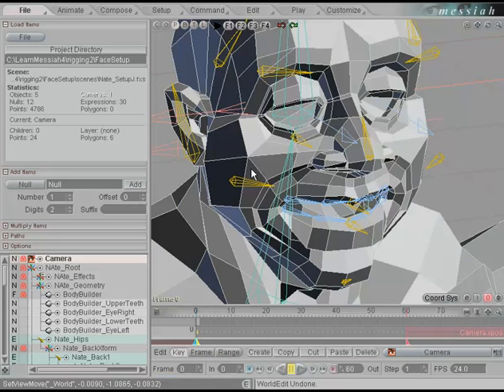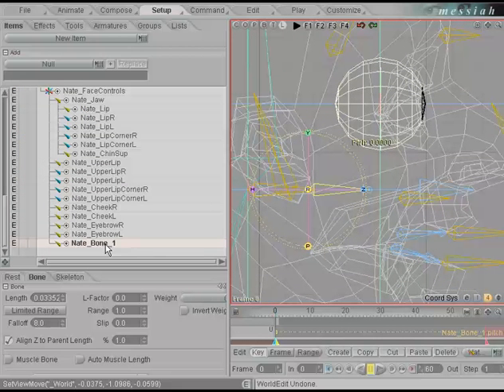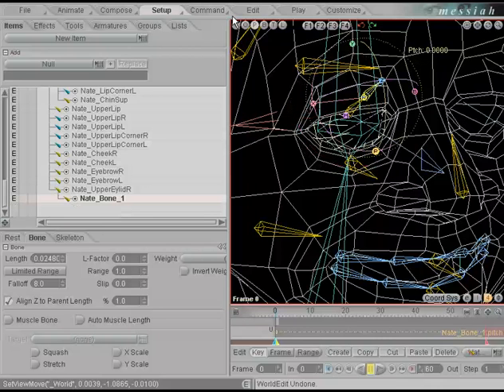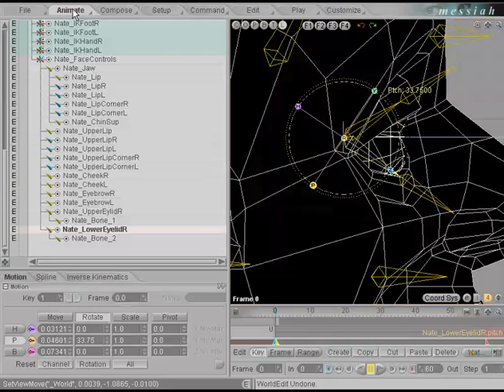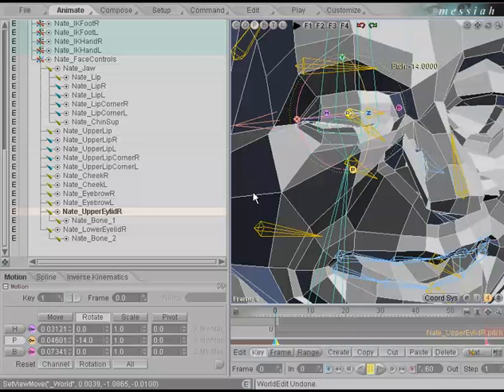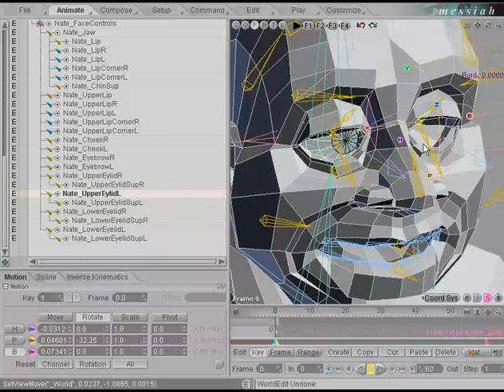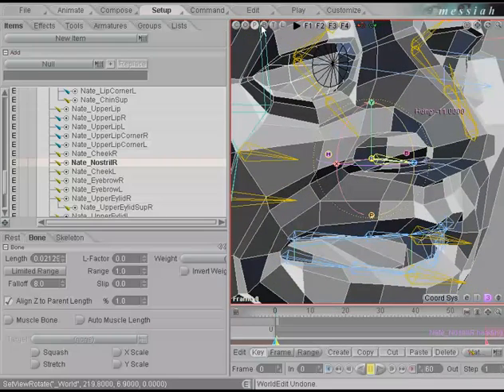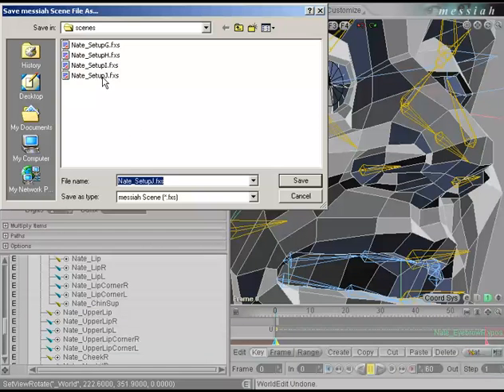R2 Face CH04 eyelids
Have fun!

. Chapter4 (Nate_SetupK.fxs)
Use Bones to deform the eyelids